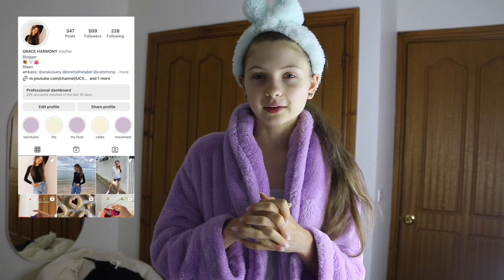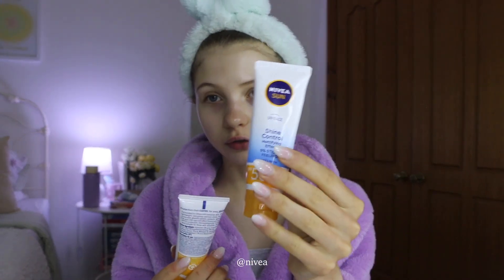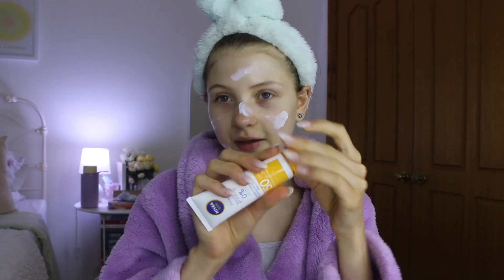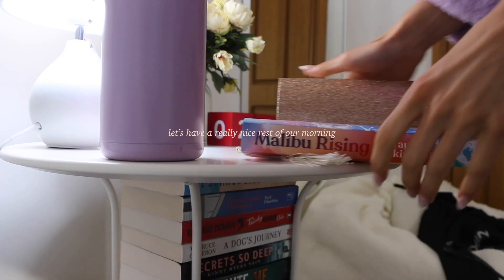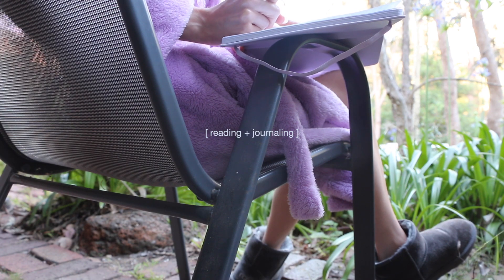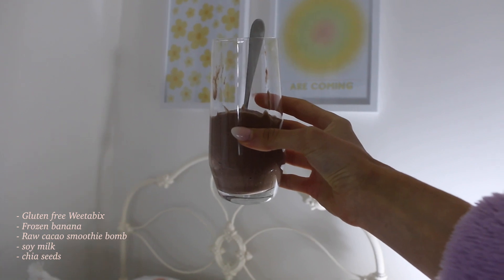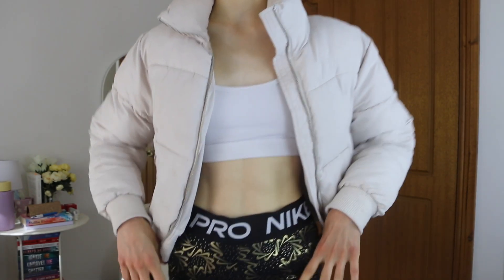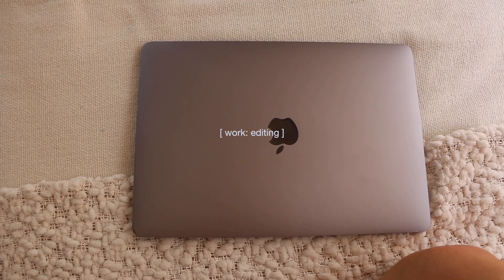MY 6AM SUMMER MORNING ROUTINE: early riser, healthy habits + self care 🌅